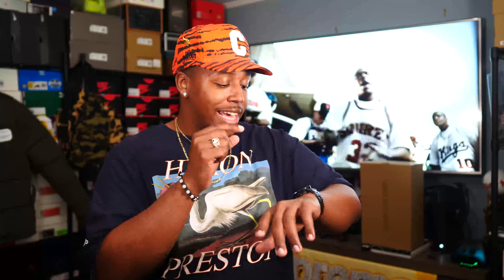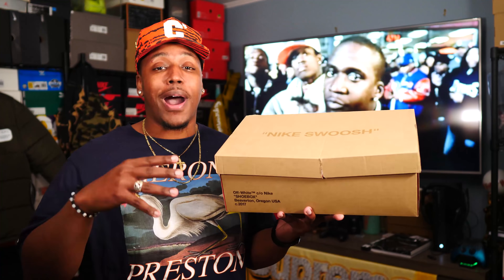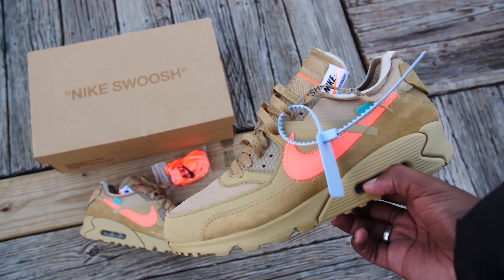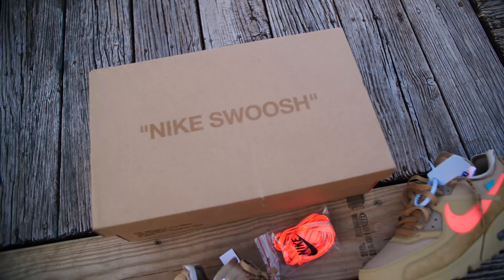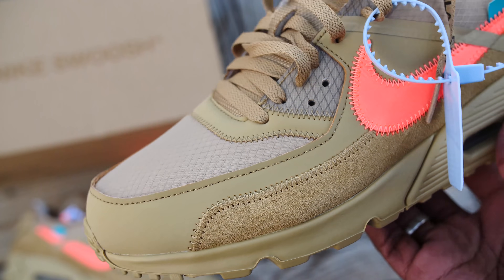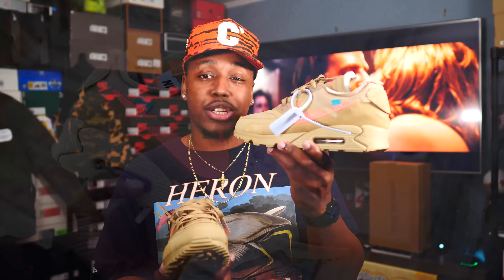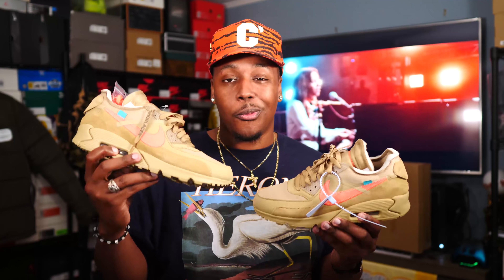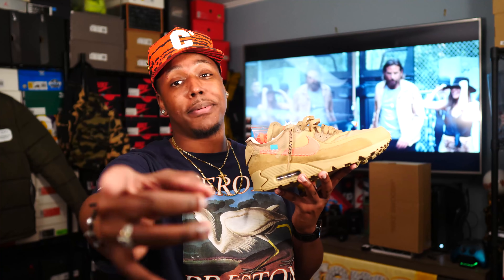WORTH $500? “DESERT ORE" OFF-WHITE AIR MAX 90 ON FEET REVIEW! BEST OFF-WHITE SNEAKER OF 2019?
Here's My Thoughts/Review On The Desert Ore Off-White Nike Air Max 90. How Much Would You Drop For These?
-PANTS-
Pacsun Cargos (Couldn't Find My Pair But These Are Similar Just No Cargo Pockets)

-SONGS-
A$AP Ant - Shanghai
808LOUIE - Love Hurts
Maxo Kream - Pop Another